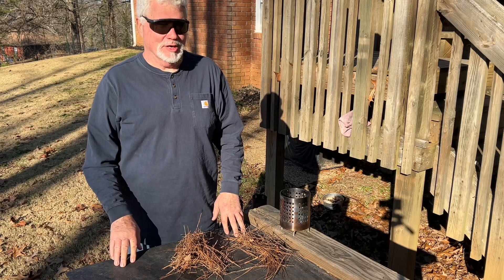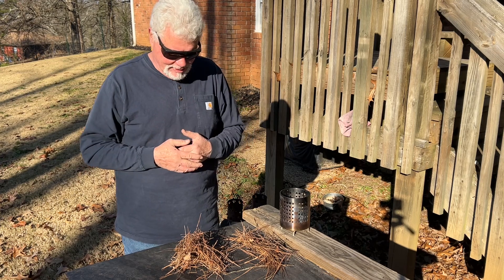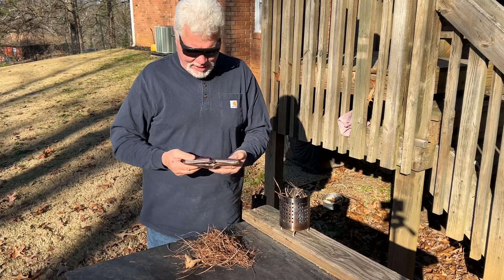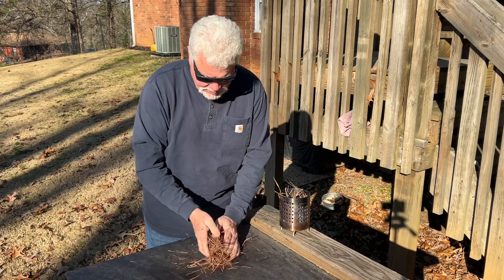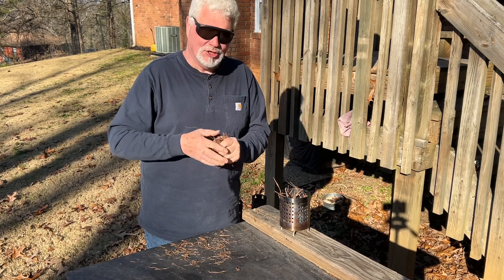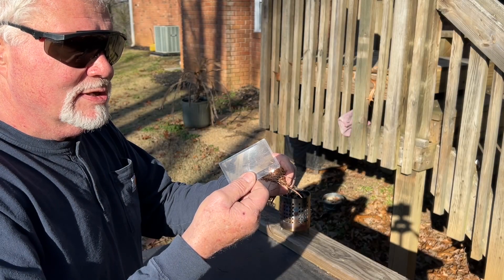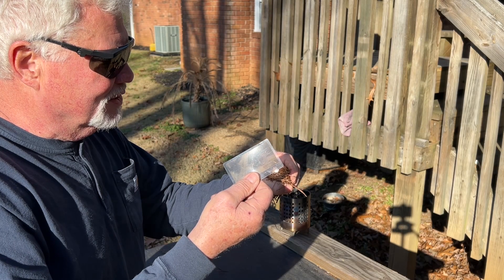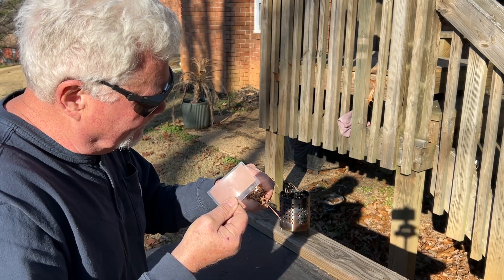Wallet Fresnel Lens Is A Powerful Fire Maker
In spite of this weak 10am Wintertime Sun and howling winds, my humble little Wallet Fresnel lens made Pine Needles go to flames in just "5 minutes" out of the 9 minutes of raw video.